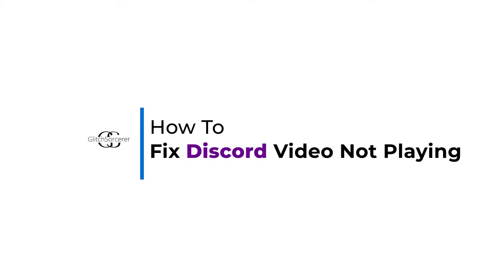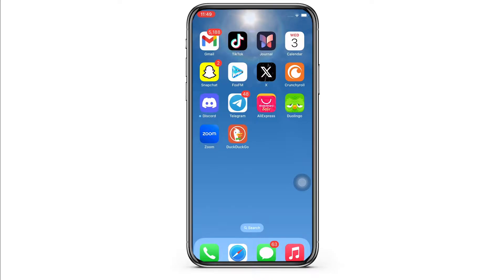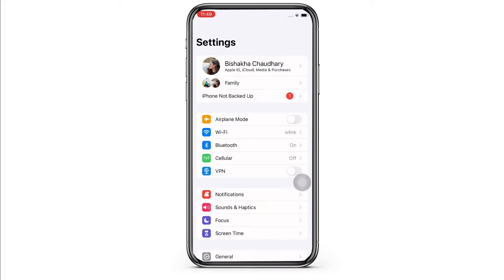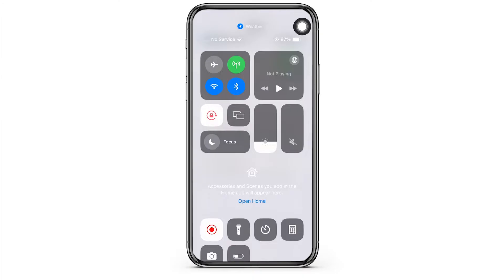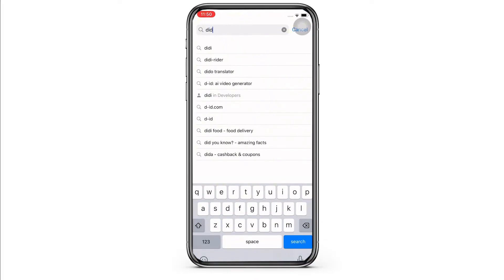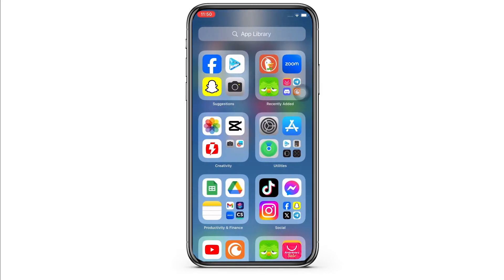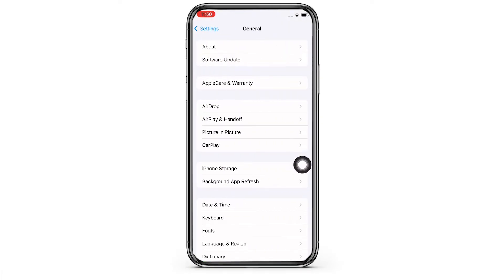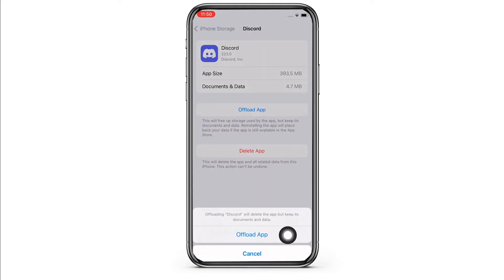How To Fix Discord Video Not Playing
Encountering issues with videos not playing on Discord in 2024? This guide offers simple, step-by-step instructions to troubleshoot and fix the problem of videos not playing in Discord chats or channels. Ideal for Discord users who want to ensure smooth video playback during their interactions on the platform.

In this tutorial:
0:00 - Introduction
0:05 - How To Fix Discord Video Not Playing (EASY)

Learn how to resolve the issue of videos not playing on Discord in 2024 with this straightforward tutorial. The video demonstrates various troubleshooting steps, including checking internet connection, updating the Discord app, clearing cache, and other effective solutions to ensure consistent video playback in your Discord experience.

Ensure uninterrupted video enjoyment on Discord by following this guide to fix video playback issues in 2024!